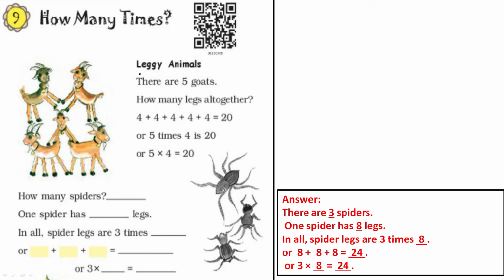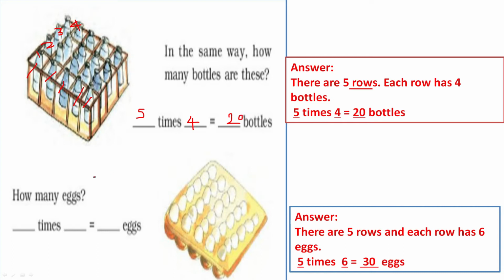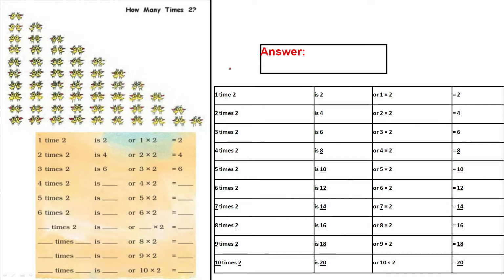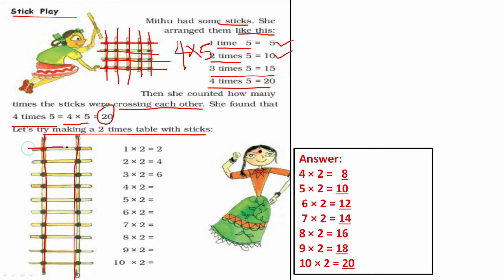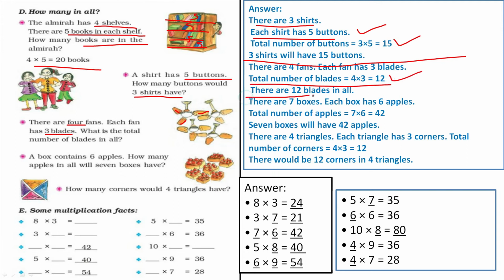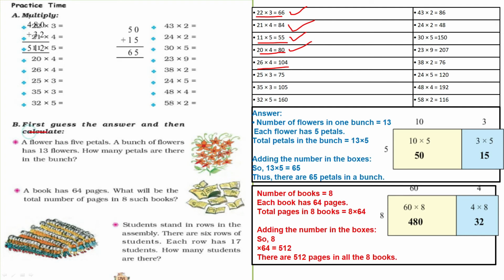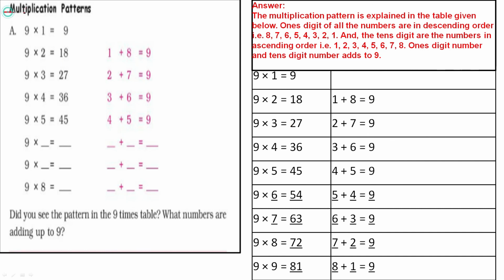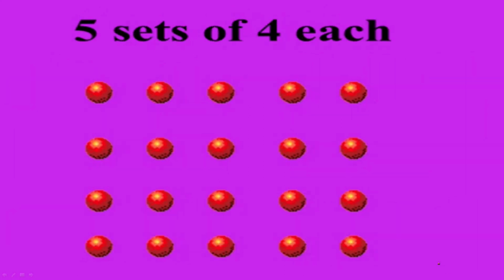HOW MANY TIMES ? QUESTION AND ANSWER CLASS 3 MATHS - K.RICHARD FERDINAND KV DGQA CHENNAI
HOW MANY TIMES ? QUESTION AND ANSWER
CLASS 3 MATHS
 - K.RICHARD FERDINAND
 KV DGQA CHENNAI